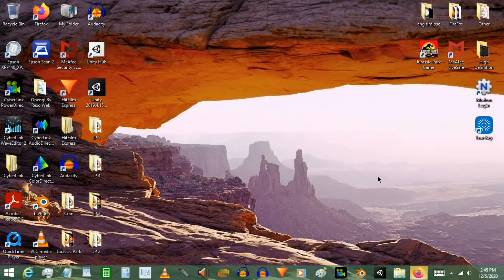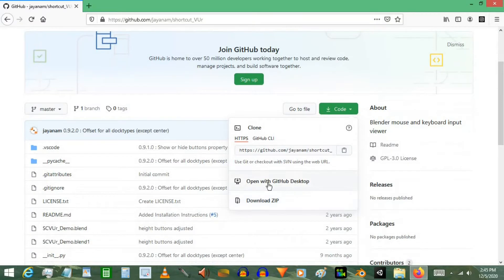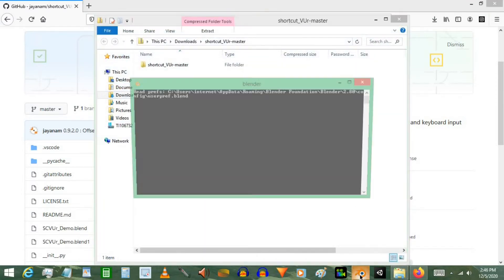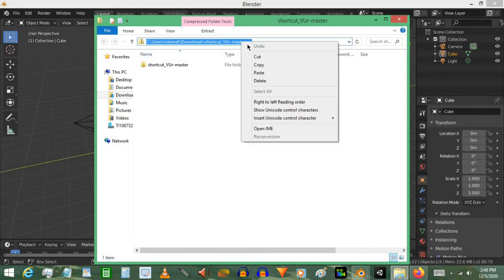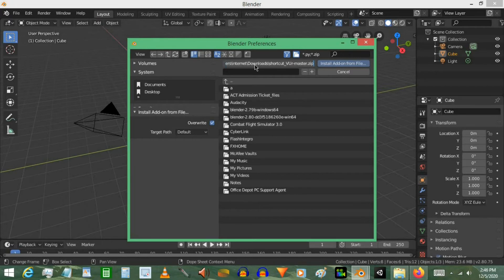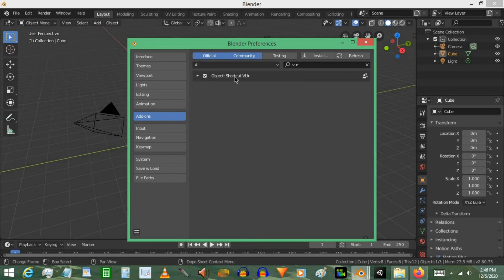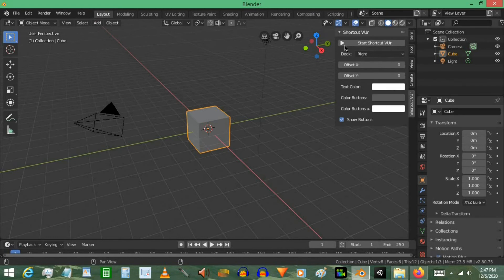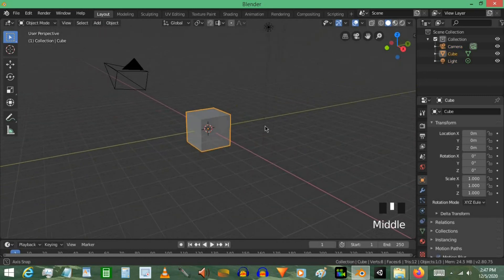How to Install Screencast Keys in Blender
In this video, you will learn how to download and install Screencast Keys in Blender. Hope it helps!